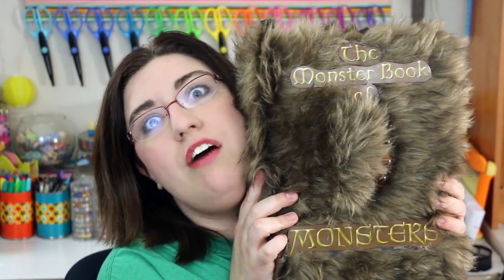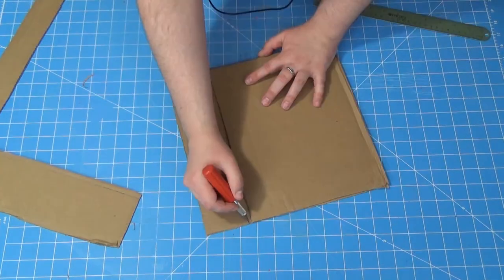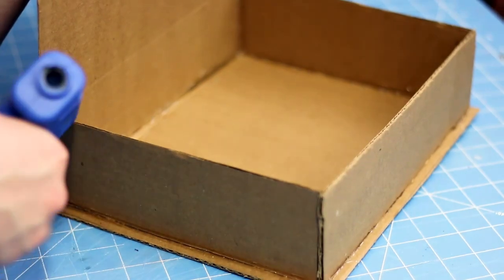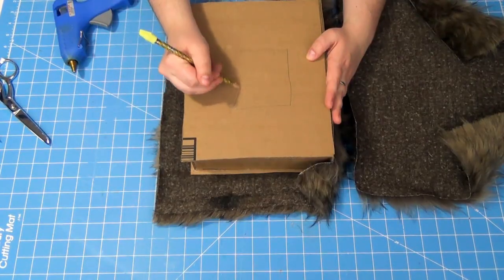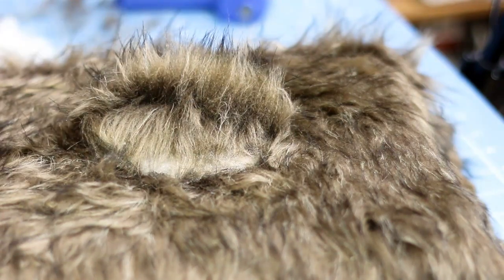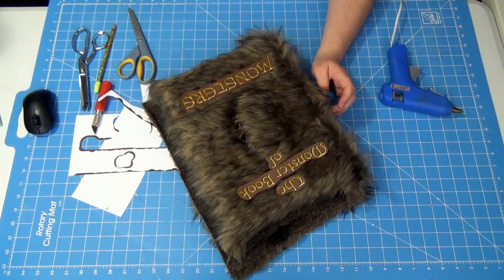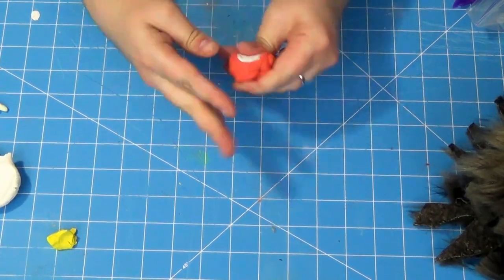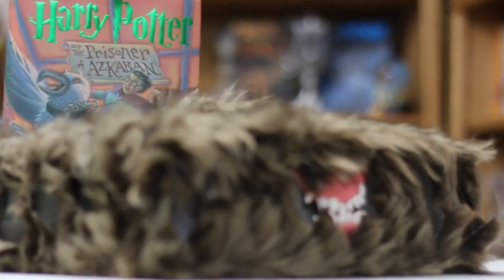DIY Harry Potter Monster Book of Monsters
It's the Monster Book of MONSTERS!!! Straight out of Harry Potter and the Prisoner of Azkaban! Make your own! If you can handle taking care of one! Eeek! Don't forget to stroke the spine!

Sky High: Copyright Rich Stoker and Licensed from 123RF.com